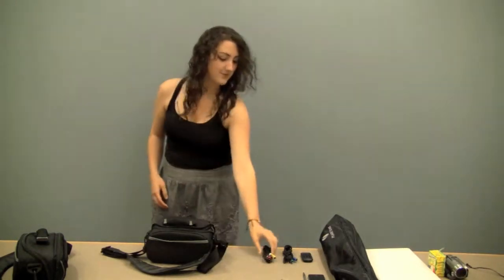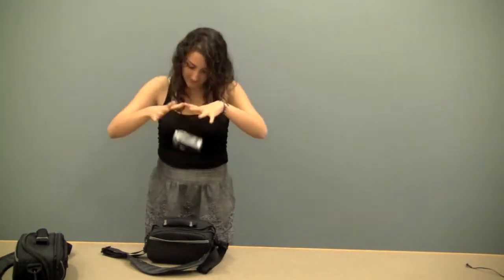Pearstone Onyx 1030 Digital Camera/Camcorder Shoulder Bag Commercial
Just a fake and completely ridiculous commercial we made for the Pearstone Onyx 1030 Digital Camera/Camcorder Shoulder Bag.